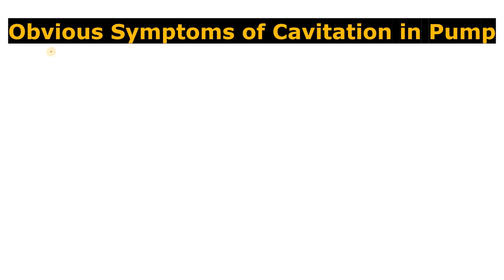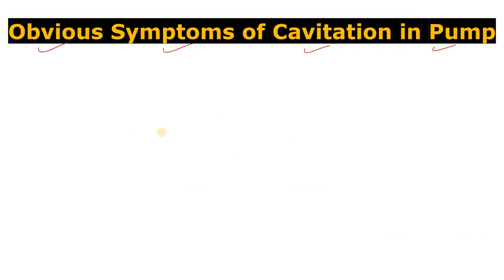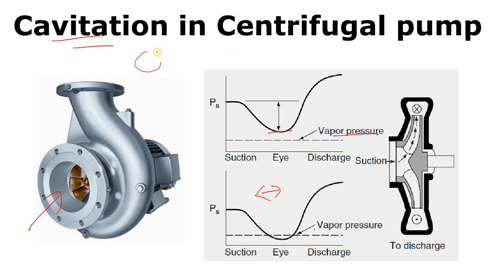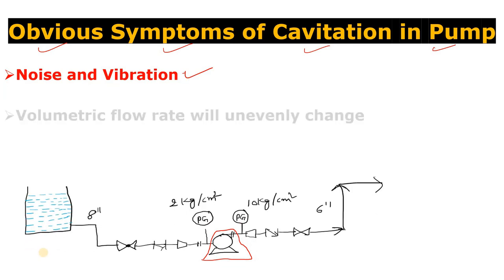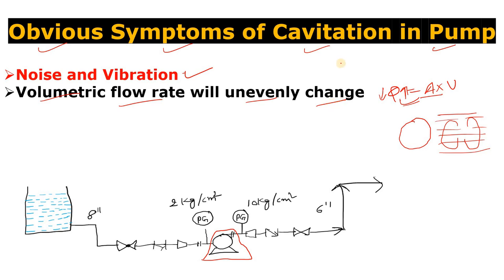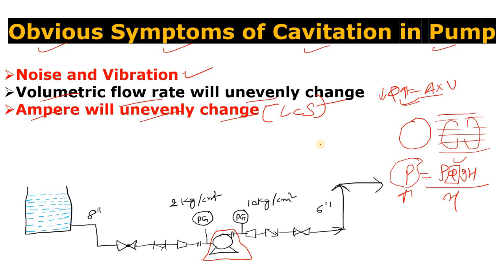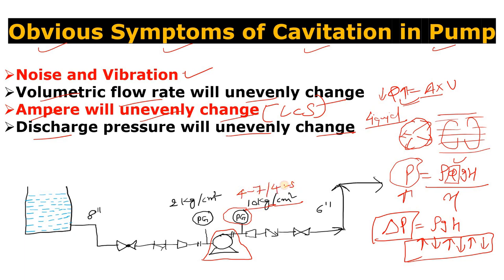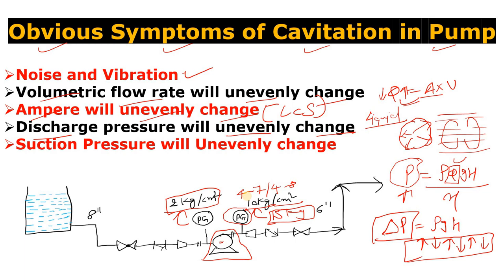5 Warning Signs of Pump Cavitation (Part-8) | Symptoms of Cavitation in Centrifugal Pump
5 Warning Signs of Pump Cavitation
Symptoms of Cavitation in Centrifugal Pump
How do you identify a cavitation in centrifugal pump
What are the effects of cavitation on a centrifugal pump
what are symptoms of pump cavitation
what are the causes of cavitation
Why does cavitation make noise
what does a cavitating pump sound like
what is the most common cause of cavitation
useful information on pump cavitation
how to detect pump cavitation
how to detect cavitation in pumps

About the Channel :

Core Engineering is a YouTube Channel for those Engineering Students, Engineers i.e. Chemical Engineer, Process Engineer, Instrumentation Engineer, Mechanical Engineer(those who are already working in a Industry) who want to learn about the Engineering Concepts from the scratch, want to know the WHY behind the every concept and those chemical engineers, Process Engineer, Instrumentation Engineer as well as Mechanical Engineer who are already working in a Industry. I would like to try to upload the videos related to Industrial concepts i.e. heat exchangers, valves, reactors, plant shut down and plant start up, process safety during plant startup and shutdown and process engineering related videos.